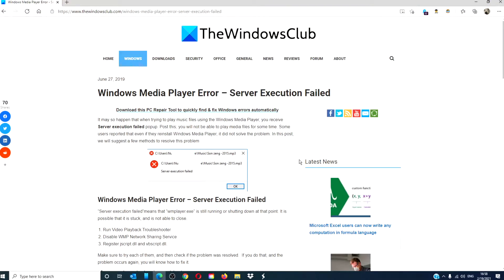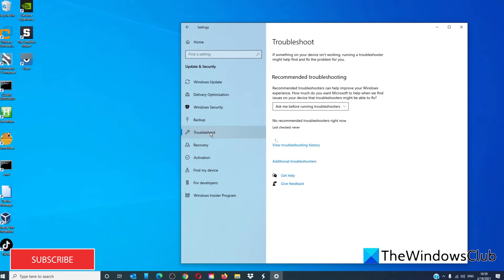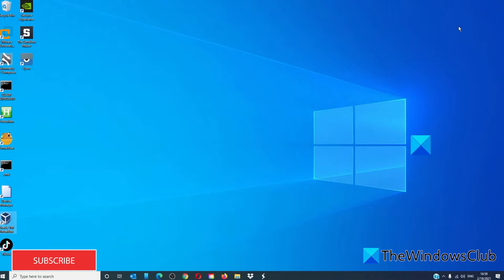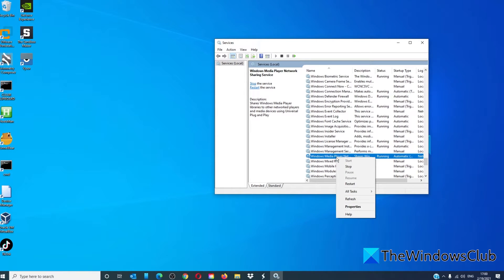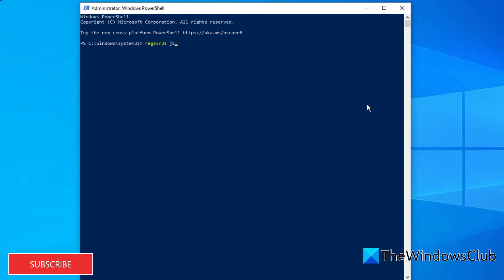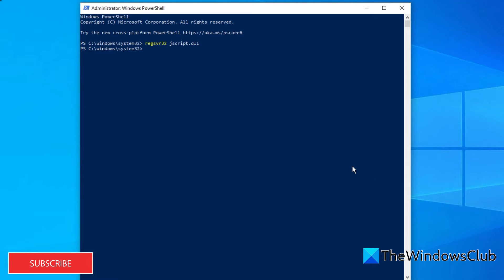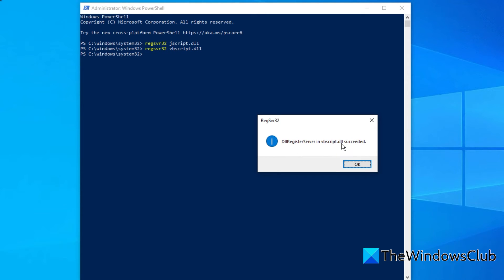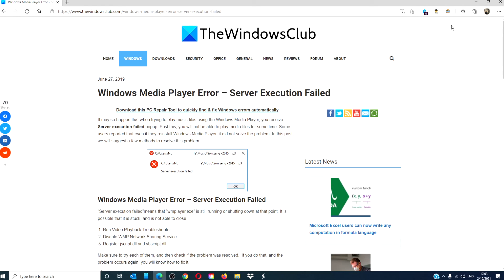Windows Media Player Error – Server Execution Failed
It may so happen that when trying to play music files using the Windows Media Player, you receive Server execution failed popup. Post this; you will not be able to play media files for some time. Some users reported that even if they reinstall Windows Media Player, it did not solve the problem. In this post, we will suggest a few methods to resolve this problem.

“Server execution failed”means that “wmplayer.exe” is still running or shutting down at that point. It is possible that it is stuck, and is not able to close.

1] Run Video Playback Troubleshooter

2] Disable WMP Network Sharing Service

3] Register jscript.dll and vbscript.dll